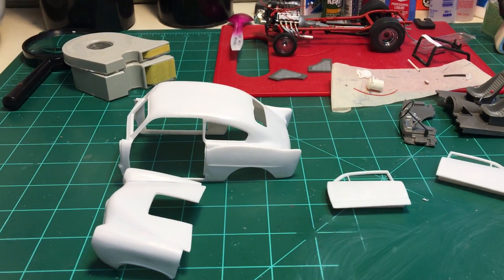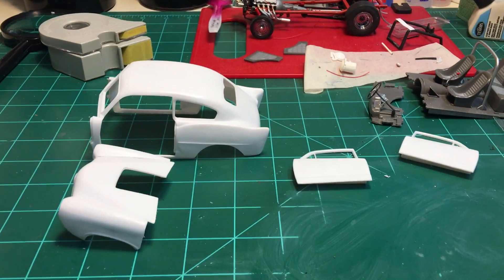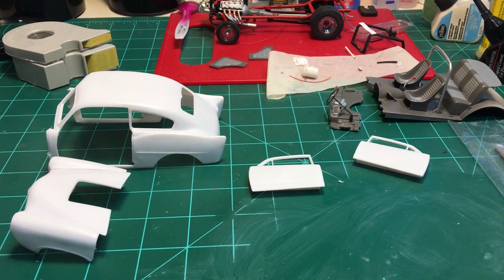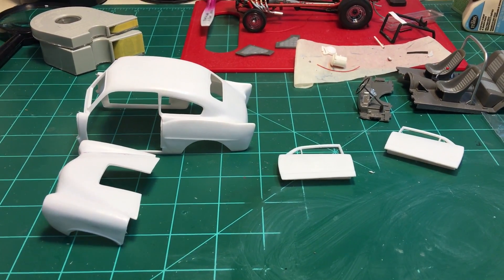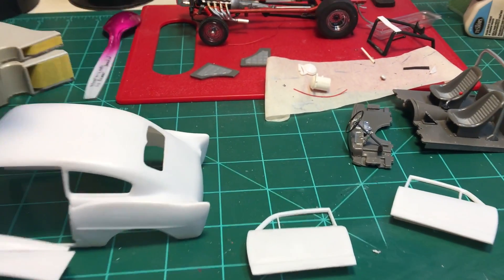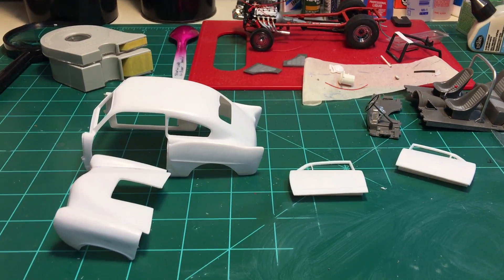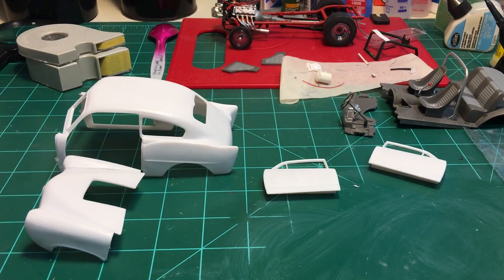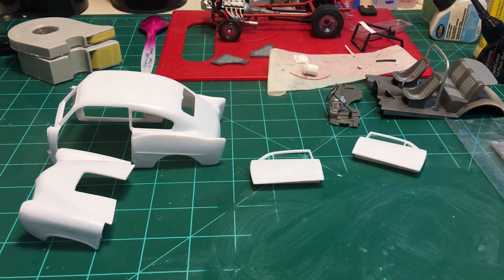51 Henry J Gasser update #3